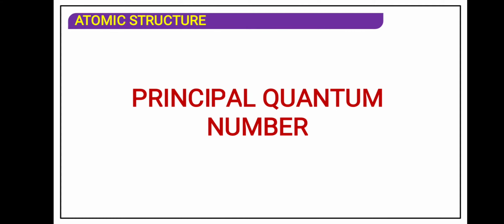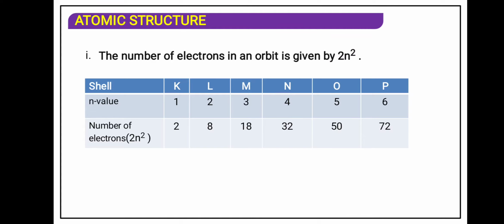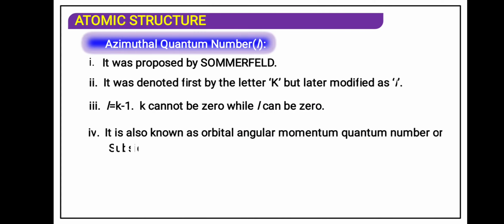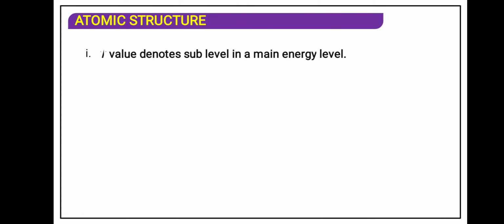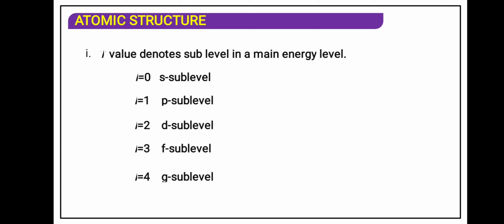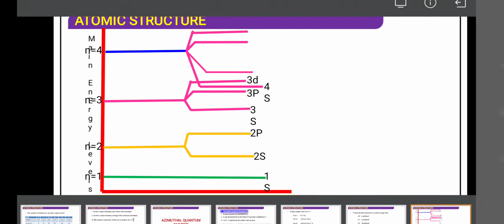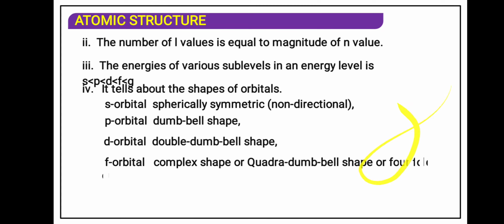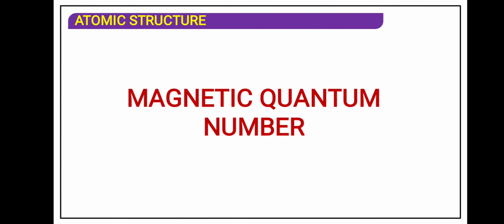11th Chemistry Chp.4_Stucture_of_ Atom.